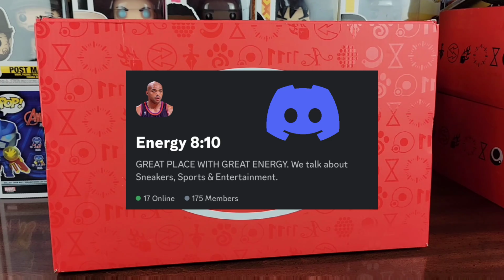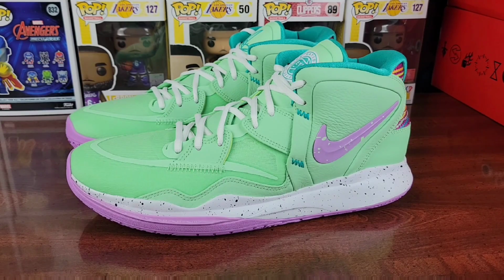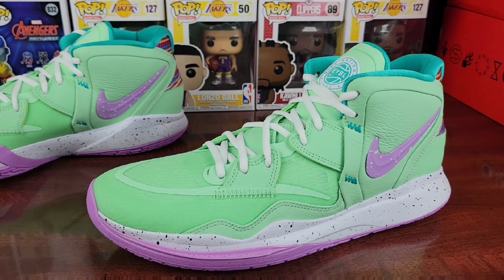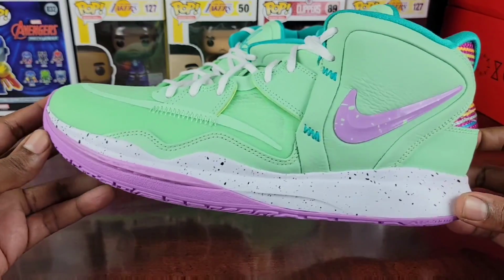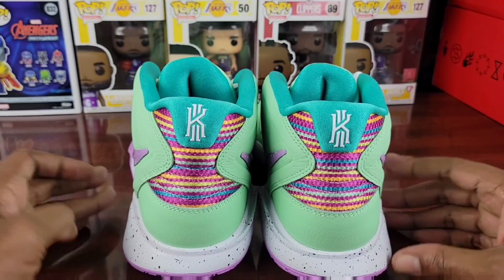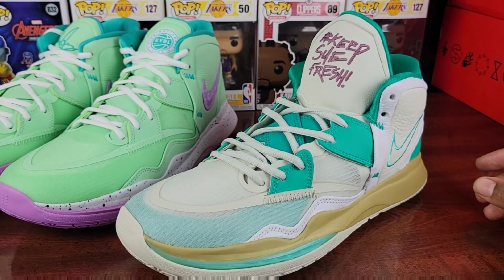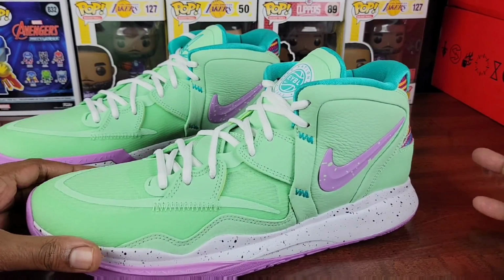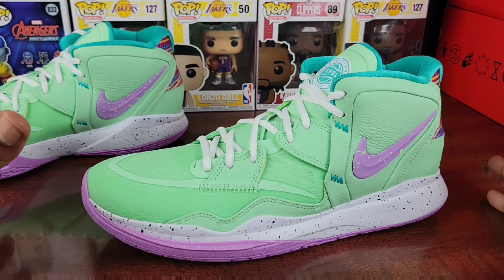Unreleased Nike Kyrie Infinity 'EYBL' Review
In this video I will review the unreleased Nike Kyrie Infinity EYBL, a sneaker that has always been hard to get my hands on. I will talk a little bit about the Nike EYBL and what its all about, also I will include a on feet review of the sneaker so you can see what it would look like on your foot.

CASH-APP :  $BOSSCOSGOODIEZ

BOBBY 'BOSSCO' MITCHELL
P.O.BOX 4444

🎬SUGGESTED VIDEOS
Don't forget to watch 📽 My other videos. Please check them out :